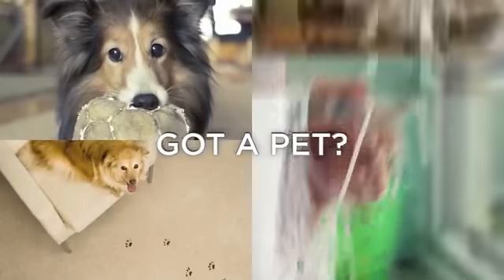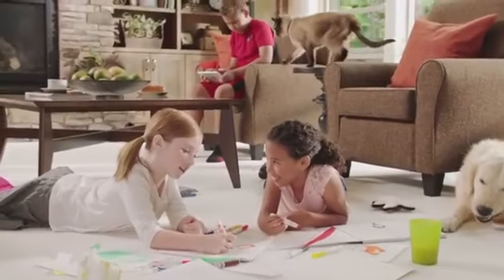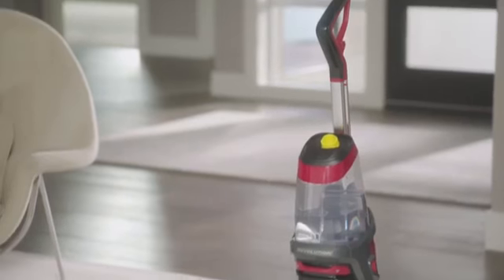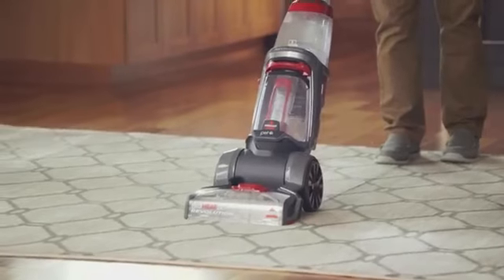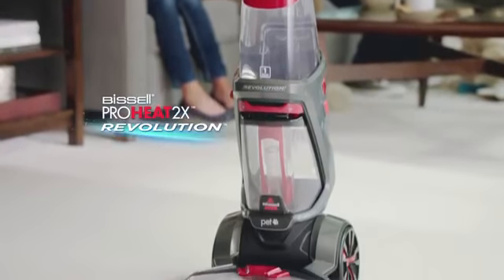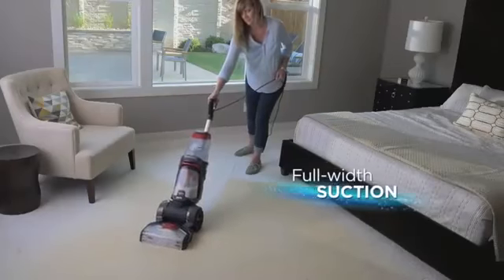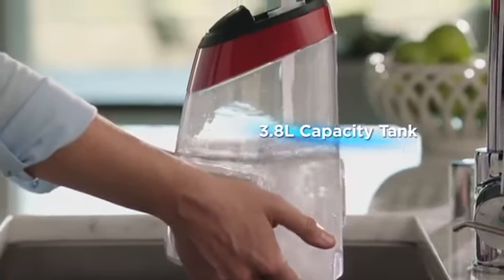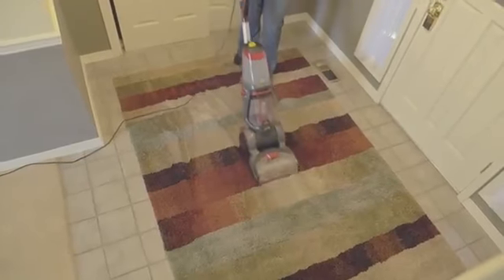بيسيل منظف السجاد برو هيت 2X ريفوليوشن من بيسيل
إذا اكتشفت أنك لم تقومين بغسيل سجادك أبداً لا تقلقي - لستِ وحدك! قد يكون غسيل السجاد شيء مجهد لأنه يتطلب إيجاد منظف محترف وإزاحة الأثاث والتأكد من عدم المشي عليه حتى يجف تماماً.

والآن تخيلي كمية الأوساخ وبقايا الطعام والبكتيريا المتراكمة في السجاد على مدار الأعوام.

ولكن مع منظف السجاد برو هيت 2X ريفوليوشن من بيسيل سيصبح غسيل السجاد من أسهل وأسرع ما يمكن! منظف بيسيل يتميز بأنه قوي وخفيف وسهل التحريك ليضمن لك نتائج احترافية بكل سهولة. كما تساعد مادة التنظيف المضادة للبكتيريا على التخلص من الروائح بالإضافة إلى أنها تحتوي على مكون الأوكسي الذي يساعد على إزالة البقع العنيدة، ليستعيد سجادك رونقه. يأتي منظف بيسيل أيضاً بقوة شفط عالية تساعد على جفاف السجاد في غضون ساعة.

يستخدم منظف بيسيل تكنولوجيا هيت ويف التي تقوم بتدفئة المياه لتحصلي على نتائج مبهرة.  ولأنه خفيف وسهل الاستخدام، سيساعدك على الوصول إلى الأماكن الصعبة ليضمن لكِ منزل غاية في النظافة.

مميزات منظف السجاد برو هيت 2X ريفوليوشن من بيسيل

تكنولوجيا هيت ويف لقوة تنظيف أكبر

12 صف من الفرش المزدوجة الدوارة لتنظيف عميق

طريقتين للتنظيف: تنظيف عميق وتنظيف سريع

وضعية التنظيف السريع تقوم بتنظيف السجاد بشكل سطحي وتستهلك كمية أقل من السائل لجفاف سريع

فرش ادج سويب تقوم بتنظيف الأركان والحواف بسهولة وبنفس قوة الشفط

فوهة قابلة للإزالة لسهولة الصيانة والتنظيف

خزان مياه مزدوج يفصل بين المياه النظيفة والمتسخة

فیلتر للشعر والمواد الصلبة

خرطوم بطول 2.5 متر لتنظيف المفروشات والأماكن التي يصعب الوصول إليها

أنابيب مطاطية رفيعة لإيصال مادة التنظيف بعمق داخل السجاد وتفتيت الاتساخات

مادة التنظيف تحتوي على سكوتش جارد لحماية السجاد من البقع المستقبلية ومنع امتصاصه للسوائل

تركيبة مضادة للبكتيريا للقضاء على الروائح الكريهة

خفيف وسهل التحريك

ضمان عامين

المواصفات التقنية

الموديل: بيسيل برو هيت 2X ريفوليوشن 18588

النوع: منظف سجاد

القوة: 800 وات

الحجم (طول x عرض x عمق) : 110 * 32 * 38  سم.

الوزن: 8 كج.

طول السلك الكهربائي: 7 متر

طول الخرطوم: 2.5 متر

سعة خزان المياه: النظيفة 3.7 لتر والمتسخة 4.5 لتر

220-240 فولت، 50/60 هرتز

المحتويات

1 x قاعدة بيسيل  برو هيت 2X ريفوليوشن مع خزان مياه نظيفة وخزان مياه متسخة ومقبض علوي ومقبض للحمل

1 x تركيبة بيسيل بروفيشنال 2X المركزة (236 مل.)

1 x تركيبة بيسيل واش & ريفريش 2X المركزة (236 مل.)

1 x تركيبة بيسيل ايزي فيل واش & ريموف المضادة للبكتيريا (236 مل.)

1 x حقيبة مرفقات

1 x خرطوم إطالة

1 x أداة البقع العنيدة

1 x أداة الأماكن الضيقة 2 في 1

1 x أداة تنظيف الفوهة

1 x كتيب إرشادات